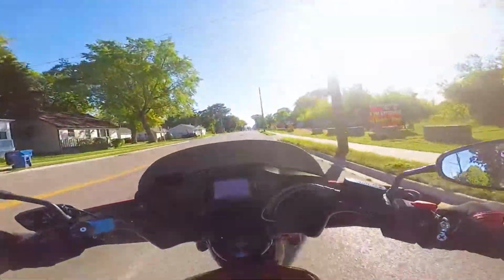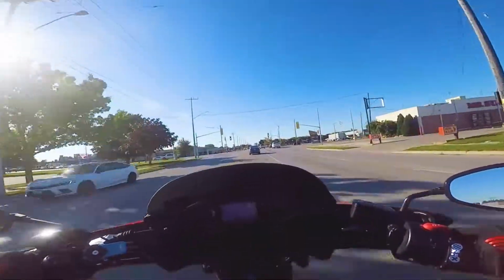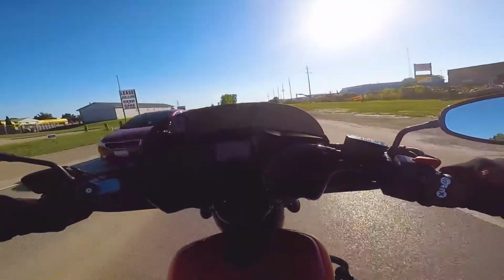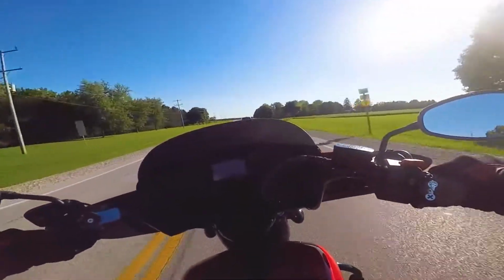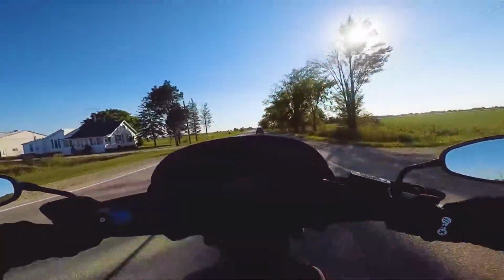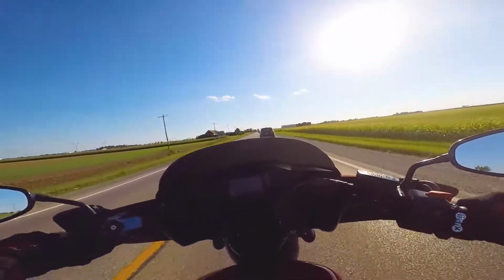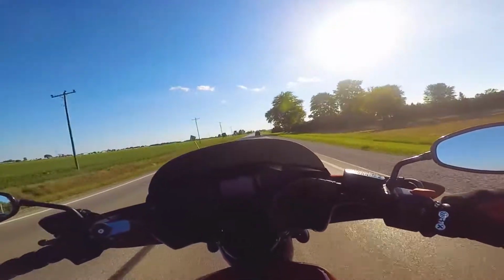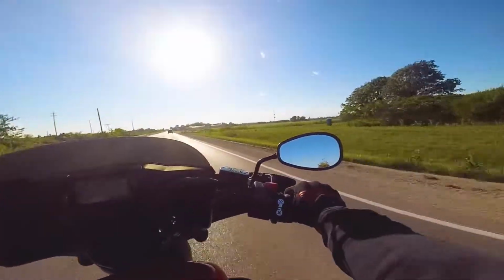2015 Yamaha V Star 1300 Deluxe 20 000km review (2015 Yamaha V Star 1300 Deluxe SE)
Hey everyone!

I've had this bike for a few years now, and I figured it'd be a great time to do a review on how it's treated me!

-V88